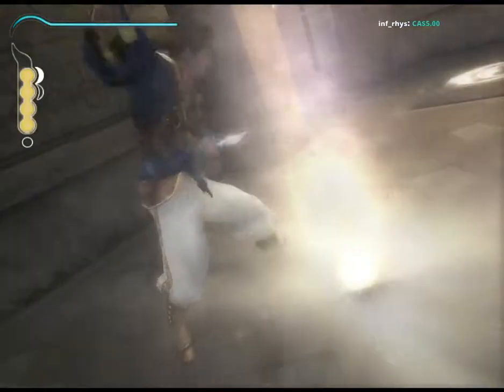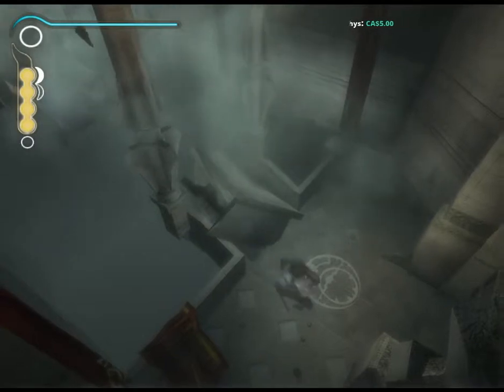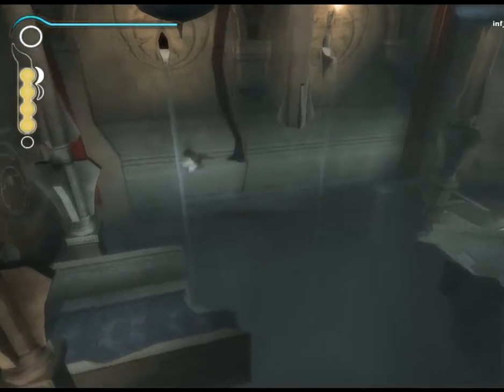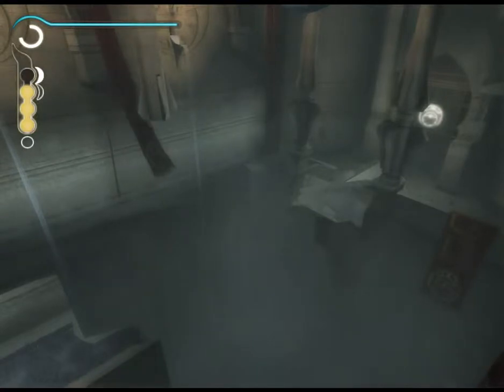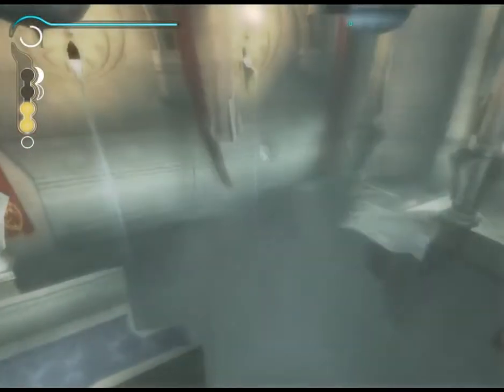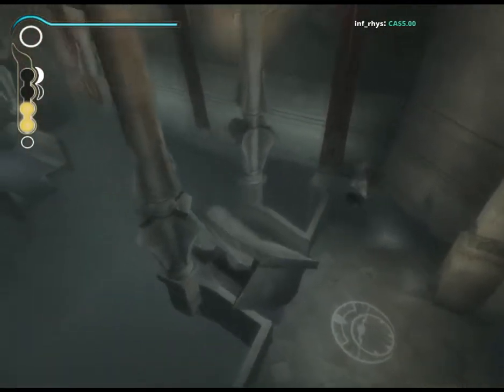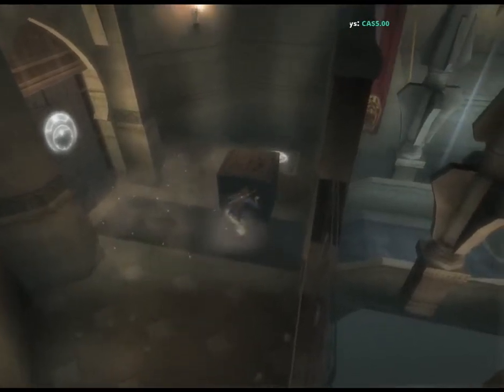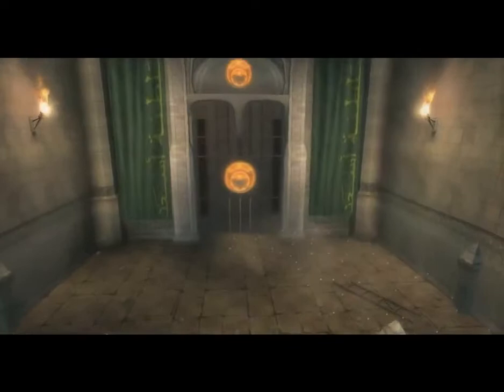Prince of Persia: The Sands of Time (Part 5)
Game: Prince of Persia: The Sands of Time

Playing for charity.
Goal: $100
Charity: Alberta Children's Hospital